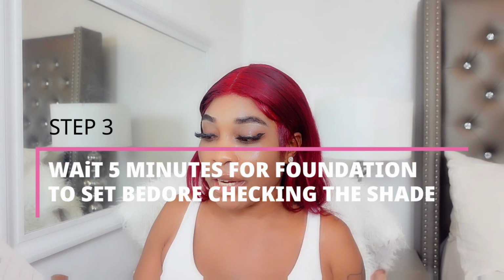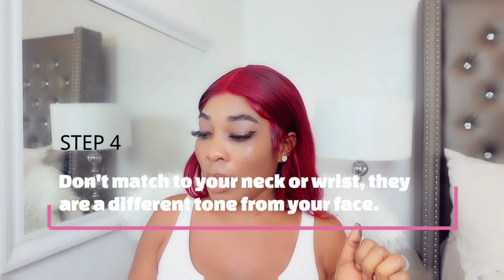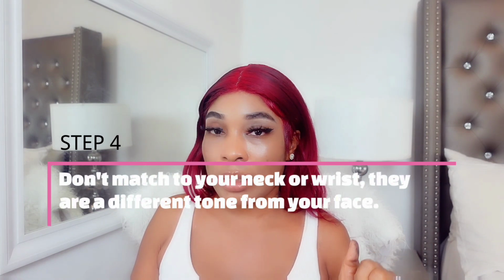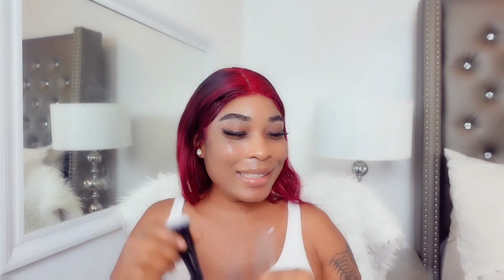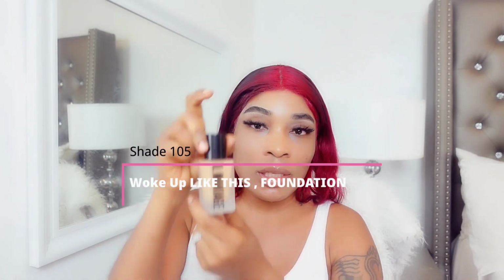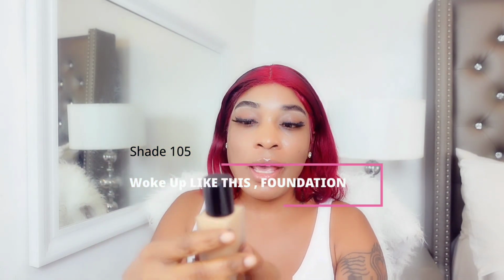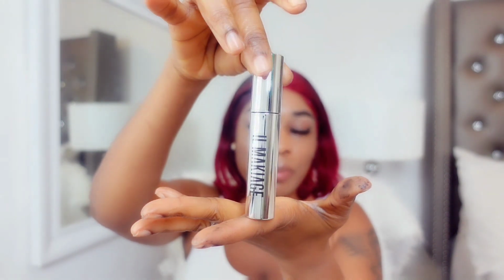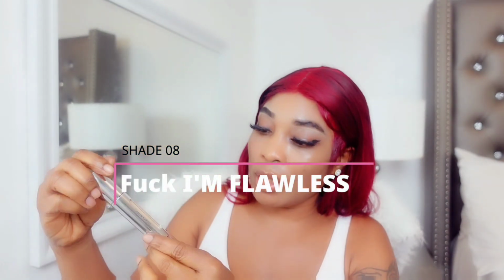Il Makiage Woke Up Like This | My First Impression | Flawless Base Foundation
Hey guys, I'm testing out IL MAKIAGE WOKE UP LIKE THIS., FLAWLESS BASE FOUNDATION.
my first impression about the foundation

foundation shade 105
concealer 08

 ▶️ Our 2022 Valentine's Day: I GOT AN AMAZING GIFT! | LOVE IS IN THE AIR ❤️ Valentine's Day Vlog

▶️ Vlog: I'm Back - So Here's a Vlog. Unboxing YouTube Equipment, Teeth Whitening, Make Up, and More